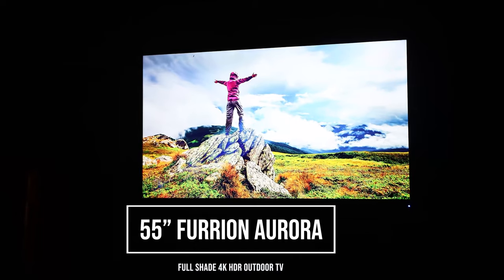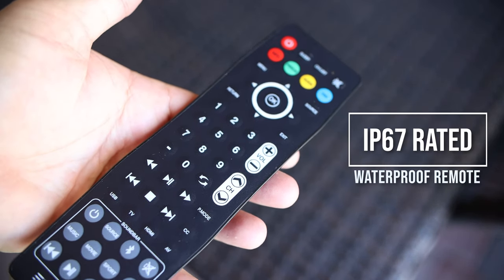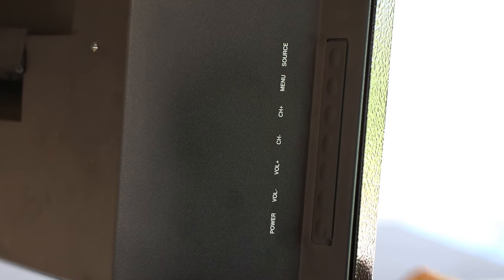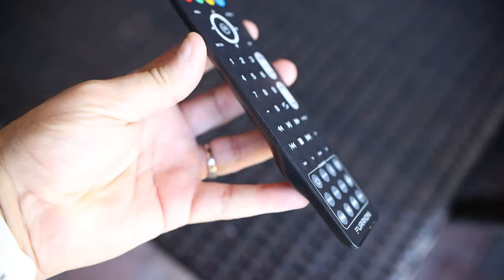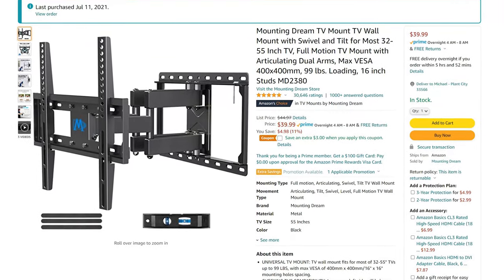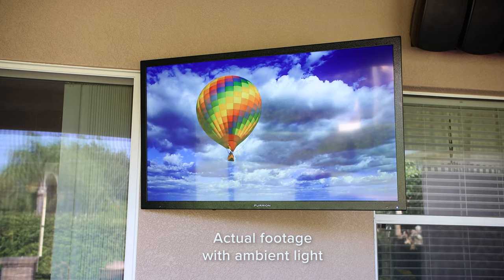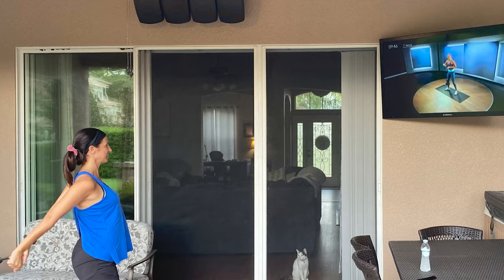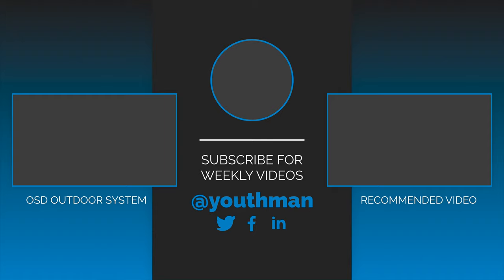I Upgraded My Outdoor Living Area | Furrion Aurora 4K Outdoor TV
Today we are checking out the latest update to our outdoor living area with the Aurora 55" 4K Outdoor TV from Furrion. CORRECTION: The Furrion TV does NOT come with a ROKU or TV Mount. That was sent to me by the company for the review. ;)

Furrion 4K Outdoor TV's (FULL SHADE):
43" Furrion Full Shade
49" Furrion Full Shade
55" Furrion Full Shade
65" Furrion Full Shade

Furrion 4K Outdoor TV's (PARTIAL SUN):
43" Furrion Partial Sun
49" Furrion Partial Sun
55" Furrion Partial Sun
65" Furrion Partial Sun

TV Mounts:
Full Motion TV Mount 32" - 55" TV's
Full Motion TV Mount 42" - 70" TV's
More TV Mounts

PS5

Misc:
14 gauge Speaker Wire